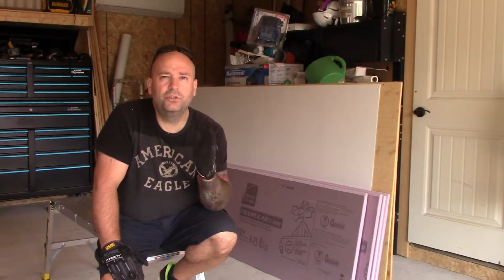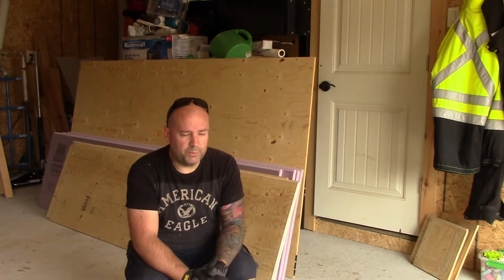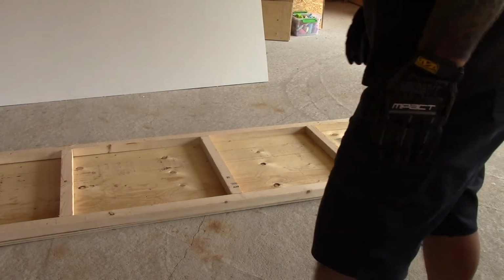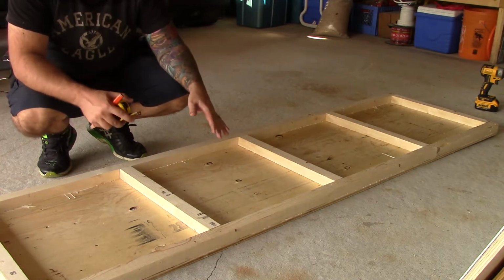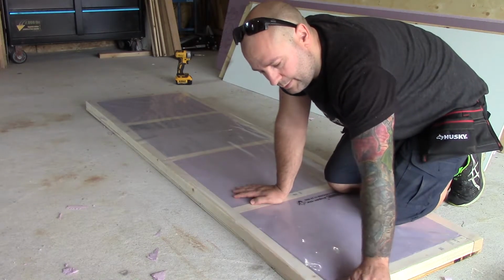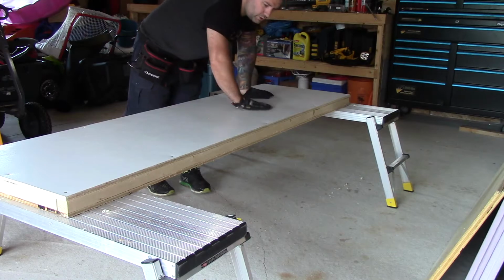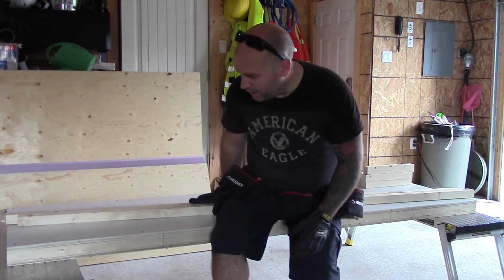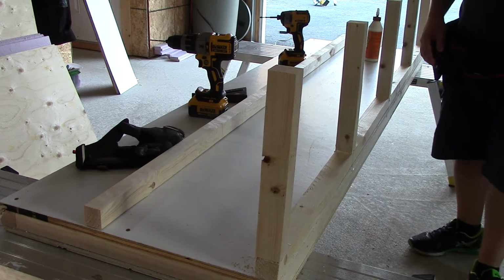Our Super Secret Build Project Plans Are Revealed!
Hello there, and thank you for coming to watch this video! I appreciate your precious time, and are honored that you have decided to spend it here with us.

Thanks again for coming by, and we hope you continue to join us.